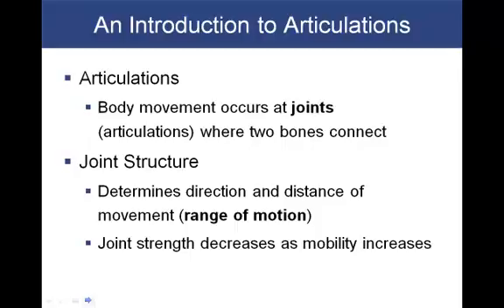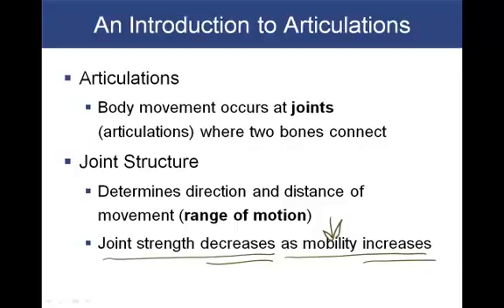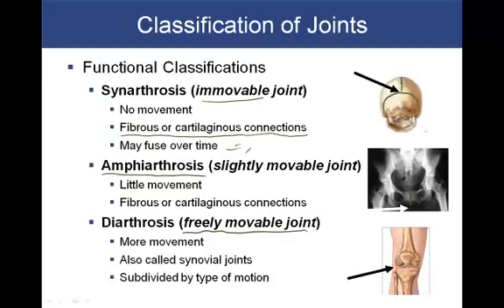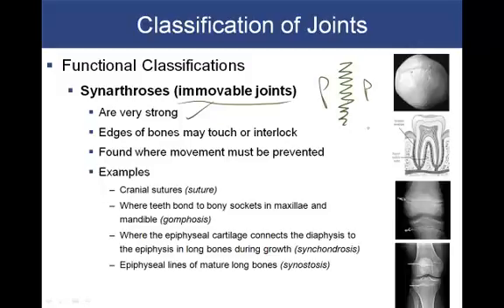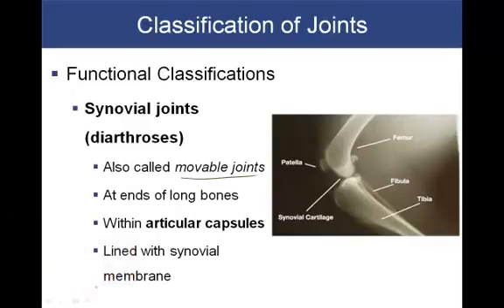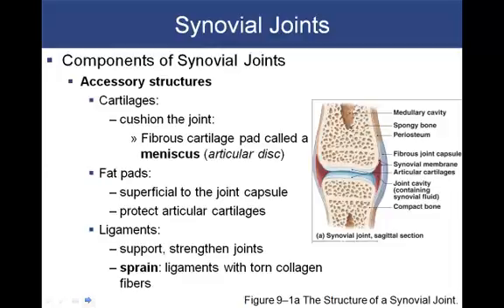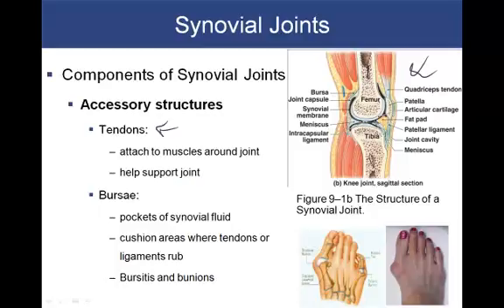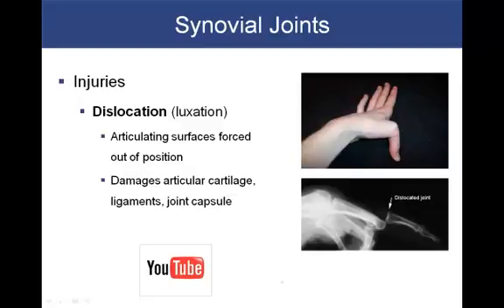Module A 3 Objs 13 14